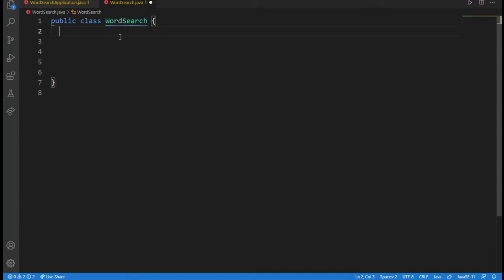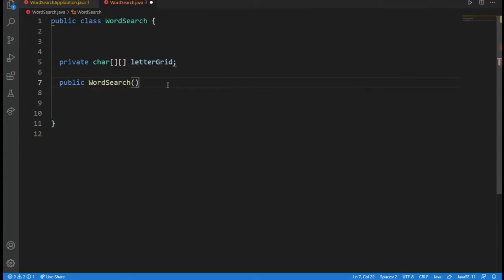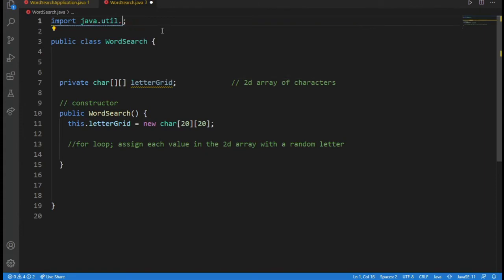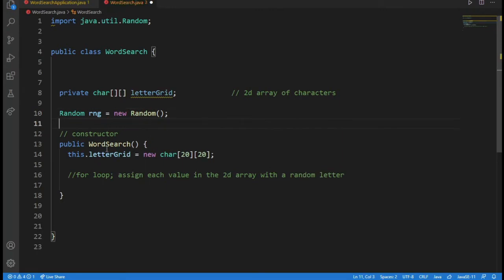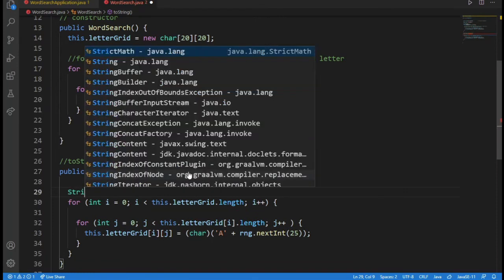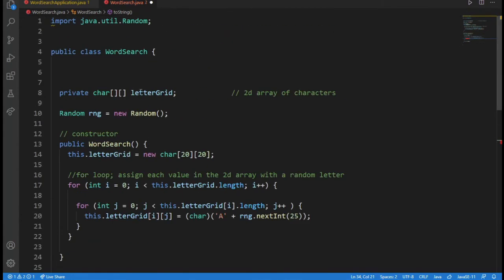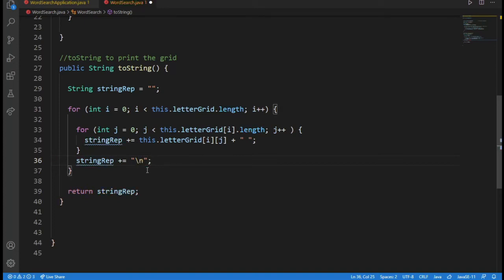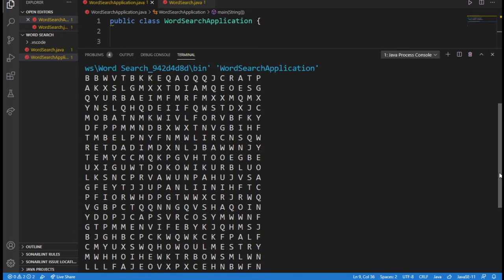Coding ASMR Lo-Fi | word search puzzle generator + keyboard noises (Part 1)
This is a lo-fi ASMR coding video with typing noises and indoor speaking.

This is part 1 of a multi-part coding series where I attempt to code a word search program (text-based) in Java. In part 1, I define a Java class for the puzzle grid itself as well as an application class to run the program and creating an object to hold a puzzle. My goal is to generate a 20x20 grid of random letters  and printing them on the screen. This involves me making a 2d arrays to store all the random letters

Note that the code you see is not the final version, where I will implement more code and fix errors to get a fully working word search with actual words hidden in them in subsequent parts.

I make typing noises as well as speak in a quiet room voice for ASMR triggers. I do not have a high tech mic unfortunately so I just use my built-in microphone on my device to start with.

[0:00] Intro
[0:55] creating a class for the puzzle itself (WordSearch)
[2:00] adding constructor for WordSearch
[8:38] toString() method to print the grid for an object of WordSearch
[12:40] creating an application class to run the program. making object of type WordSearch
[14:45] testing my program...
[16:33] End